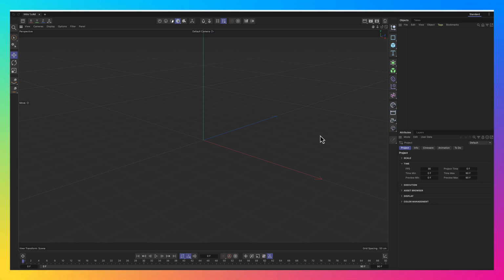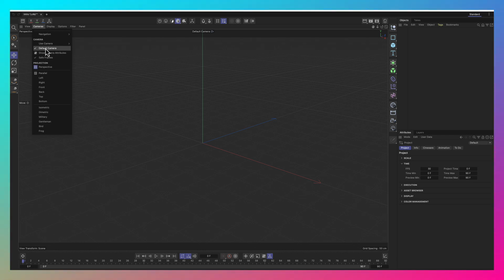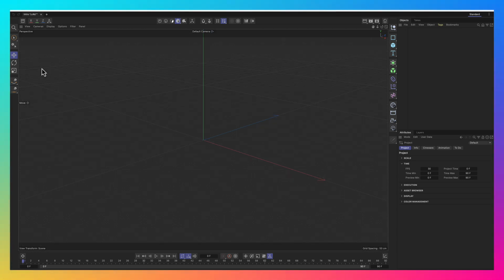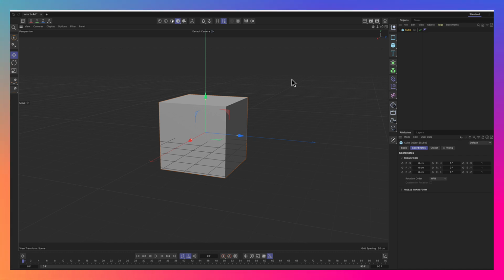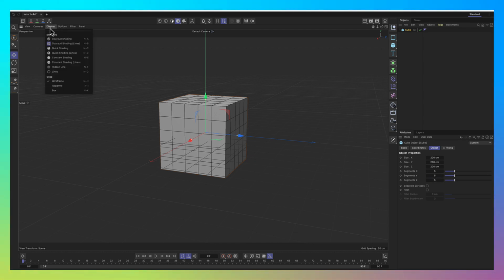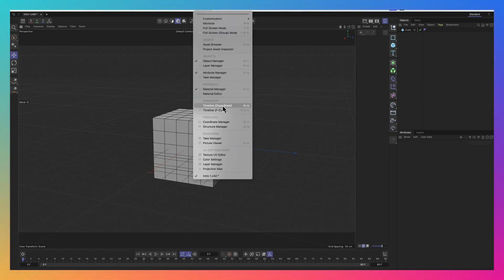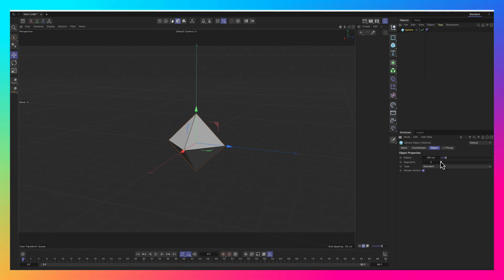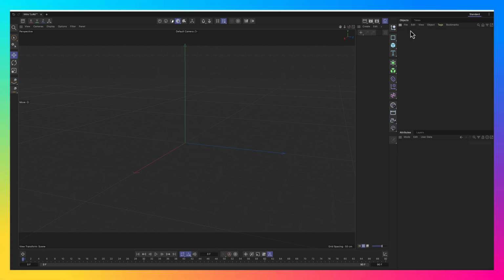Introduction to C4D Lite - 2024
An introduction to the Cinema 4D interface in 2024.